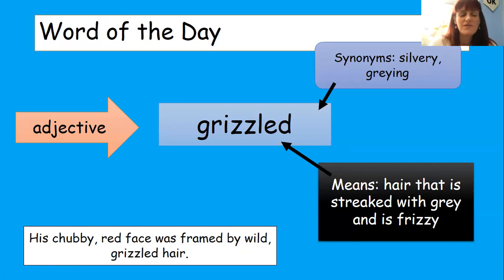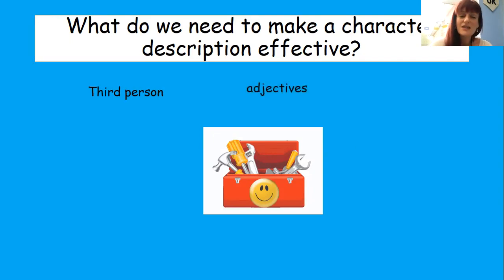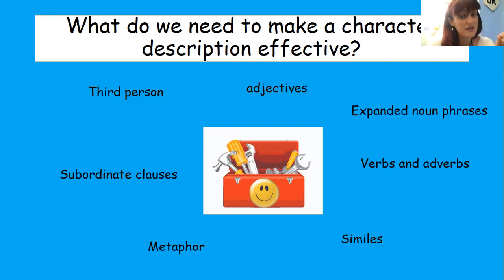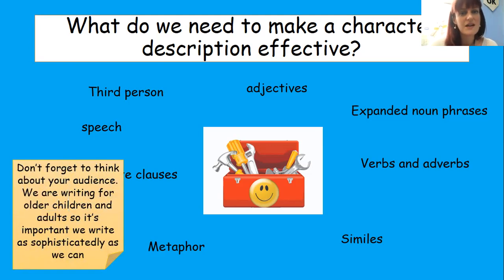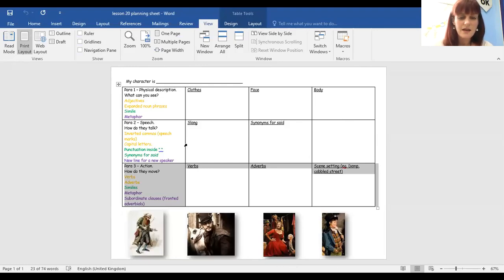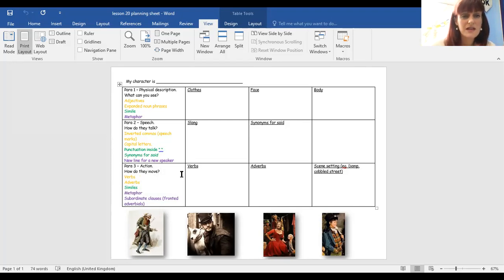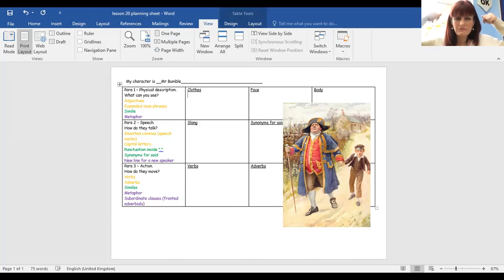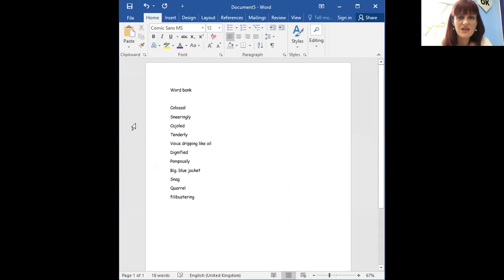English lesson 20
Today we will plan our character description